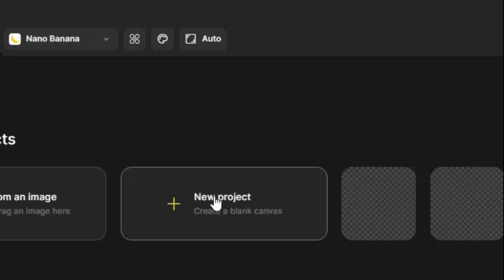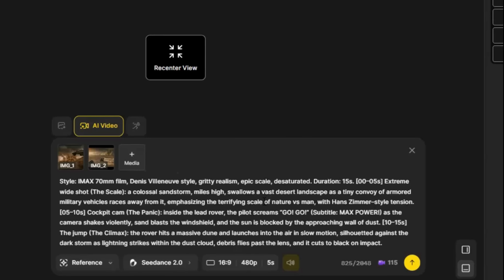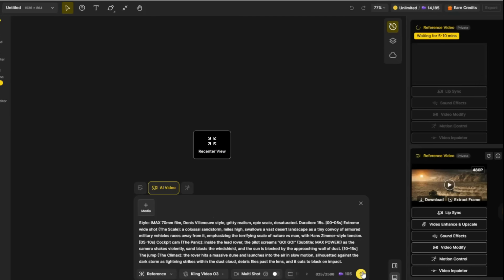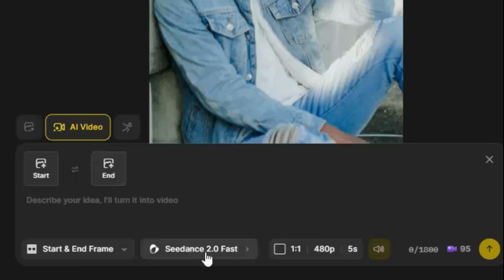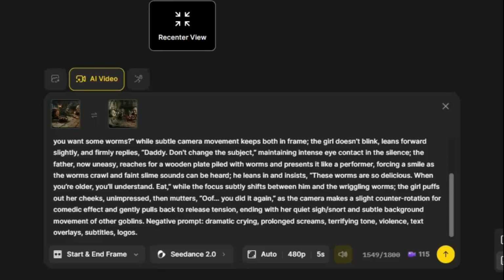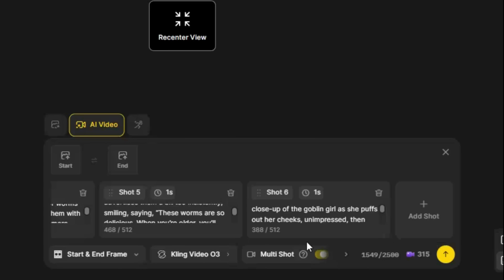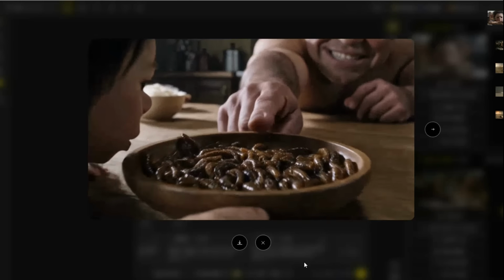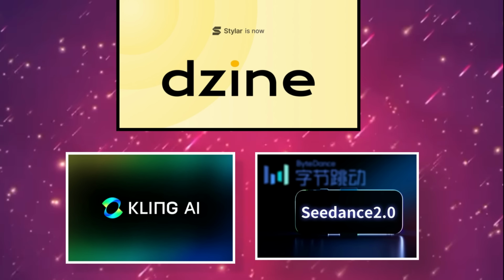New Seedance 2.0 | Kling 3.0 Can't Compete?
The ultimate AI video creation showdown is here: Kling 3.0 vs. Seedance 2.0! Stop choosing between quality and creative control—we're testing both powerful models inside one platform to see which tool reigns supreme for modern content creators.

We are reviewing these models inside Dzine AI, an all-in-one platform powered by Anijam AI, the revolutionary "ChatGPT of Animation." This dialogue-driven agent handles the entire video production pipeline in your browser (PC or Mobile), allowing you to go from text to image to video while maintaining perfect character consistency. The tool is currently 100% free to use.12

In this video, we push the models to their limits:
Reference Image Test: Side-by-side comparison of smooth, realistic video generation using a single image and a prompt.
Advanced Motion Control: We test the First/Last Frame option, demonstrating Seedance 2.0's high-quality motion control.
Precise Creative Control: We dive into Kling 3.0’s powerful Multi-shot feature, showing how you can divide your video script into separate, timed shots for unparalleled creative control over the final output.
The verdict is that Seedance 2.0 delivers stunning cinematic visuals, and Kling 3.0 offers precise creative control. You get both powerful capabilities in one place with Dzine AI.